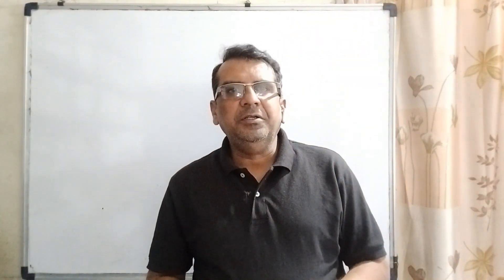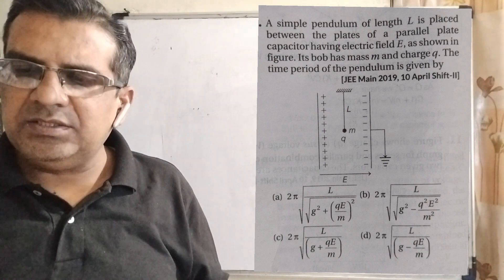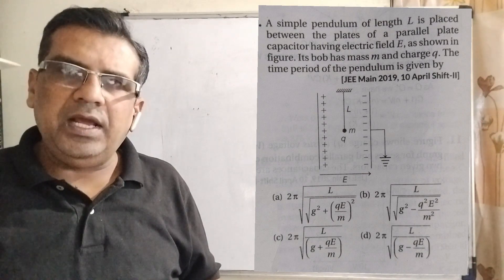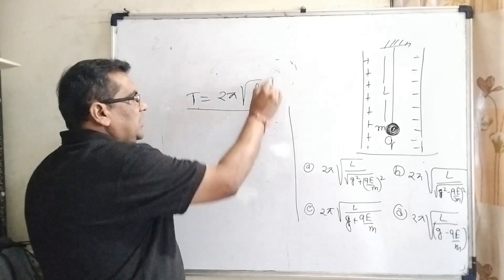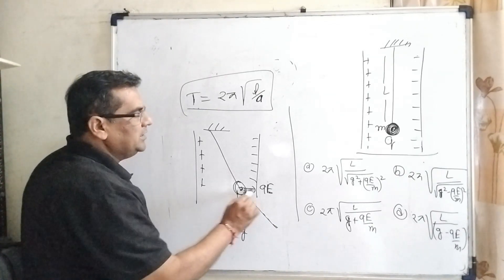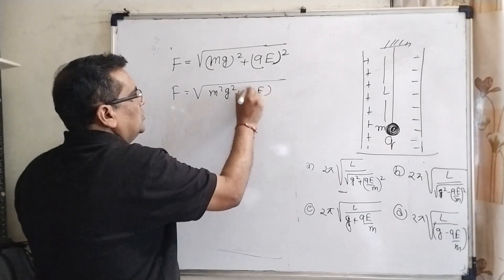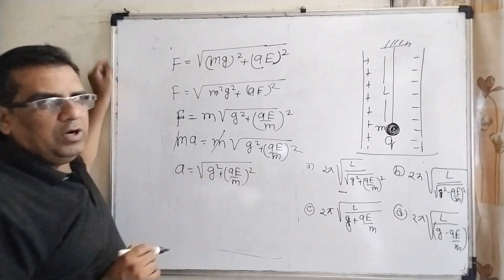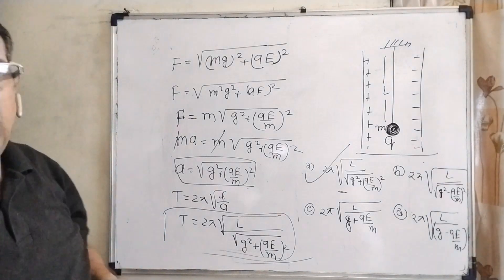A simple pendulum of length L is placed between the plates of a parallel plate capacitor having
.  A simple pendulum of length L is placed between the plates of a parallel plate capacitor having electric field E as shown in figure It Bob has mass m and charge q The time period of the pendulum is given by